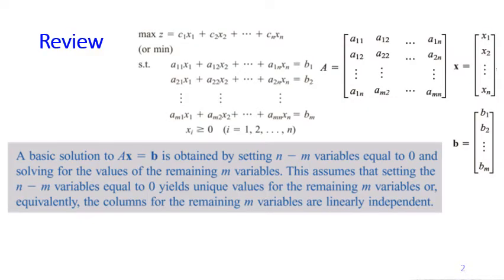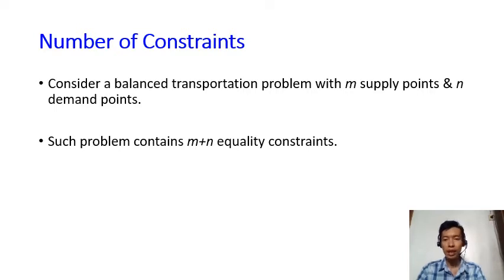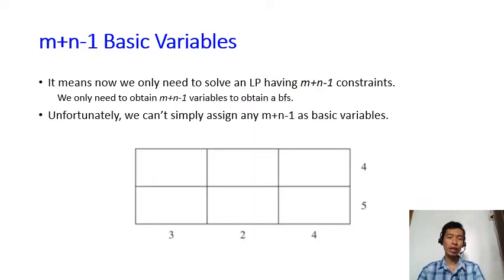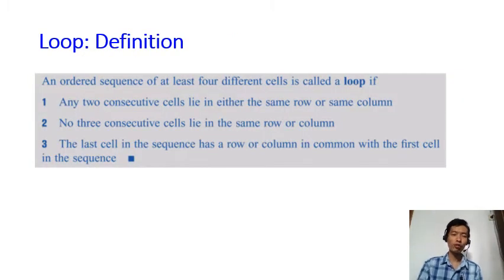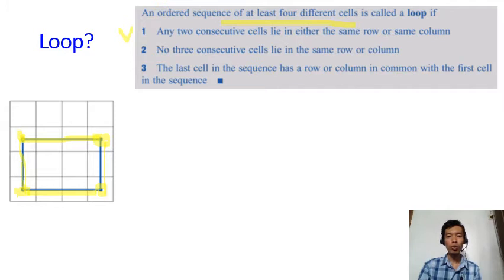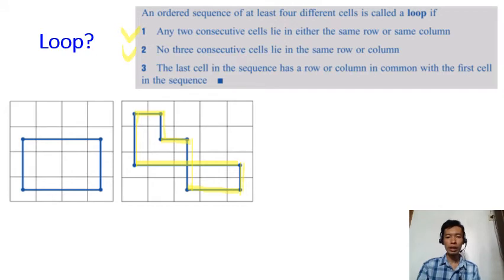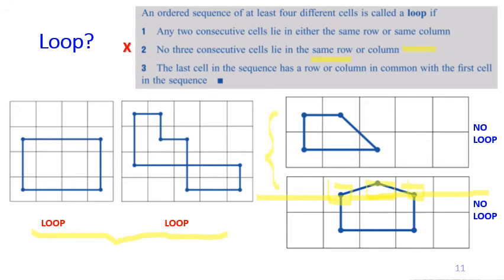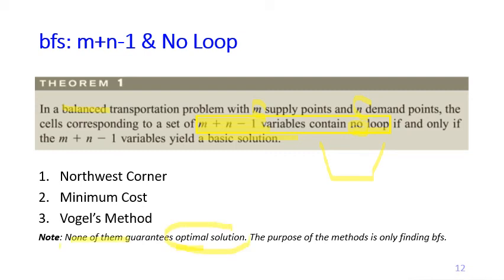Week6.4 Finding bfs (Transportation Problems)